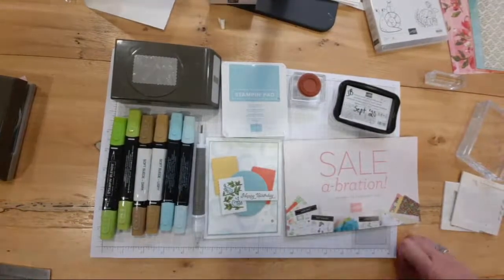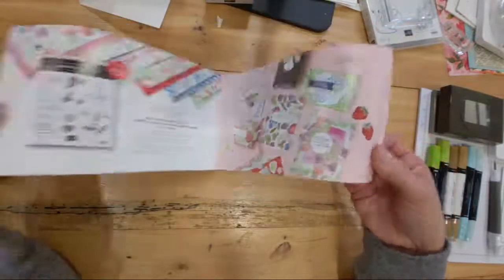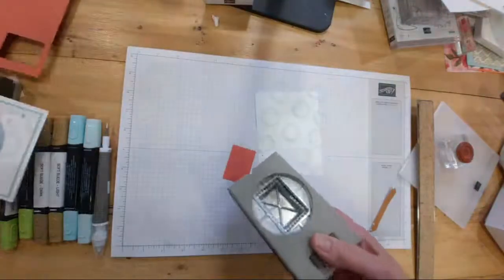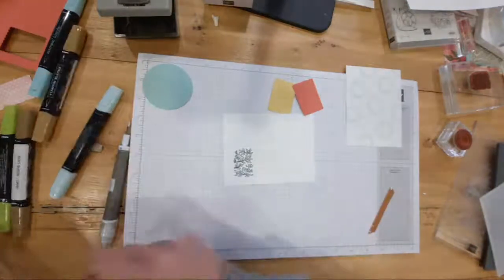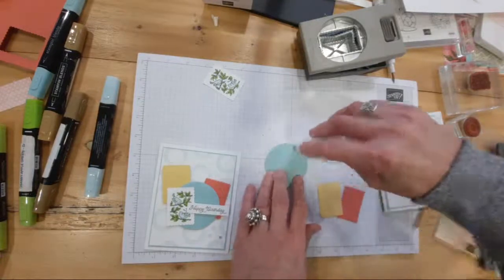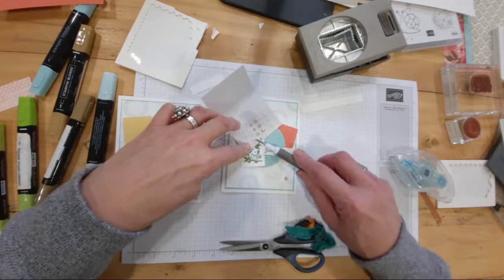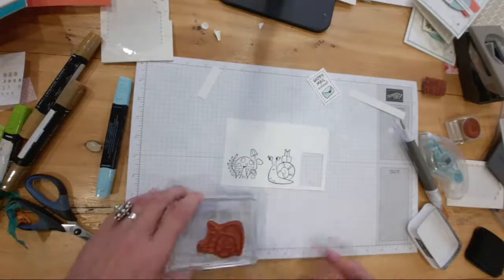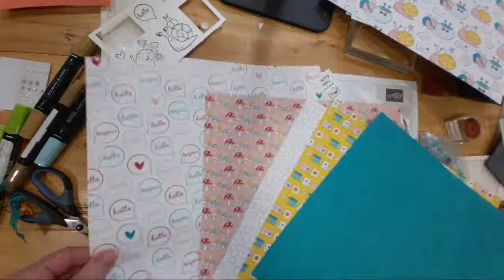Virtual Coffee And A Card Month 2 Week One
This month we are featuring the Posted For You bundle:  a stamp set and coordinating punch. I still have some kits available if you want to craft along with me. Only $25 for the month including shipping. Below is a list of supplies if you live in Canada and want to order them online.